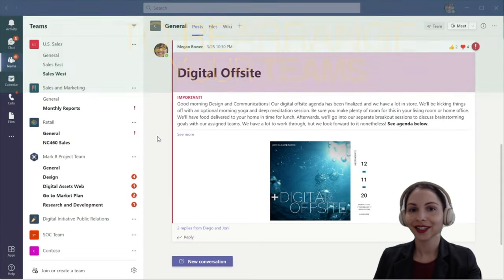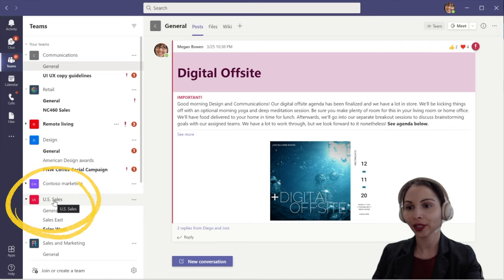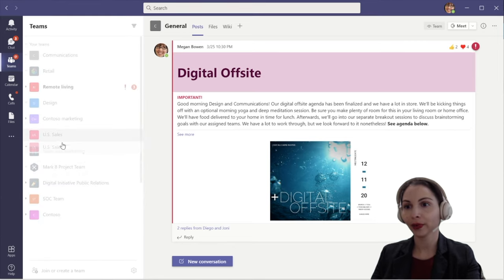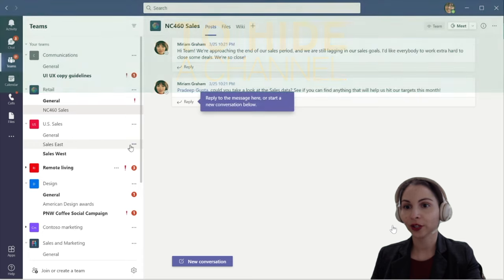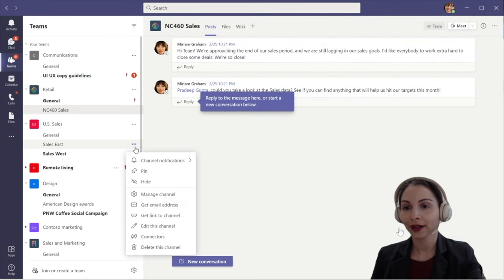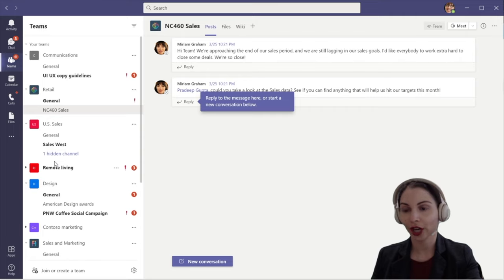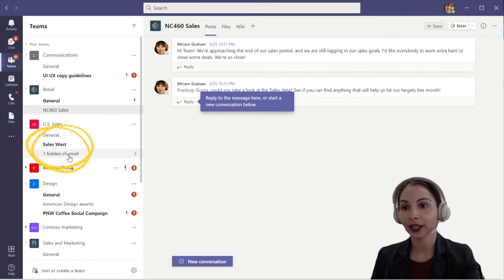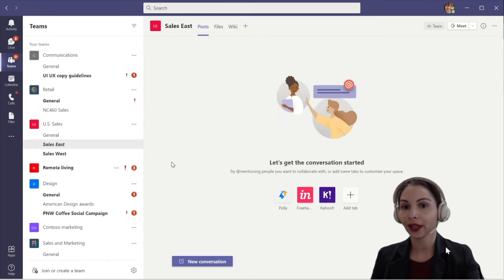How To Rearrange and Hide Channels in Microsoft Teams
Organize your Teams! How To Rearrange and Hide Channels in Microsoft Teams

Intro
0:00 Intro
1:19 Rearrange Teams
1:33 Hide Channel
1:48 Unhide Channel